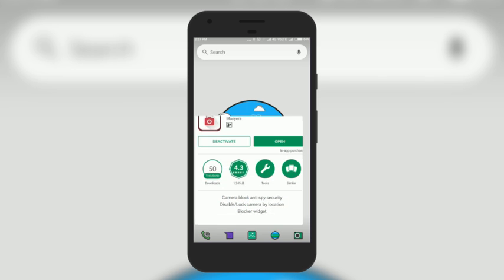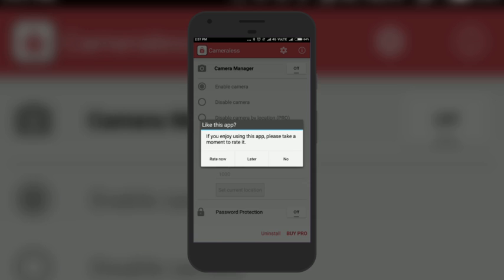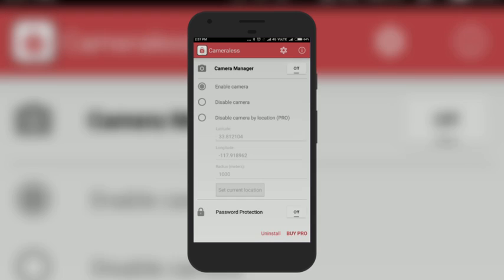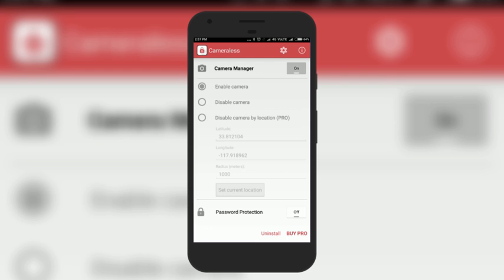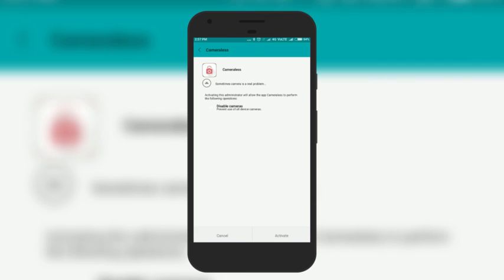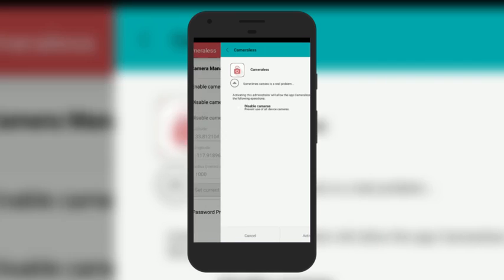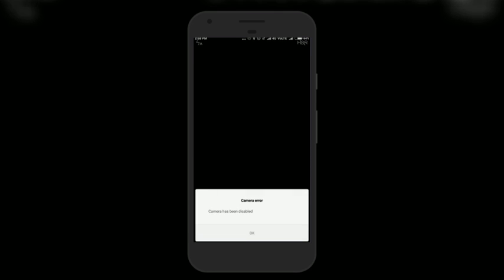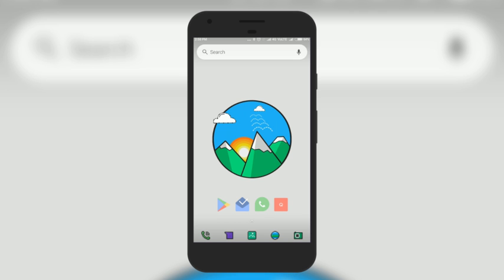How to Disable Camera on Android Phone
To do this, we will use a Free Android App Called - CameraLess.

Let's Install the App first. Once the installation is done, Open it. You will see some instructions, cancel that. Finally you will see a Screen with the Option " Camera Manager", which is By Default OFF. Tap to Turn it On and click on Activate. Once you Activate it, You will see that below Camera Manager Enable Camera is Selected. Now you simply need to select disable Camera and your Camera will be blocked. Now Open your Camera, it will display a Message saying Can't Open Camera.